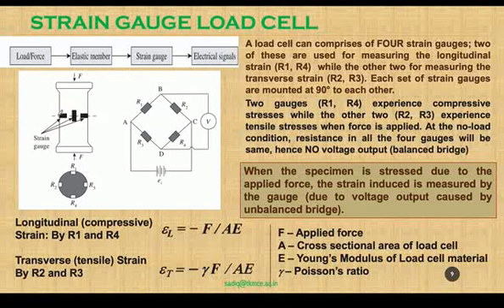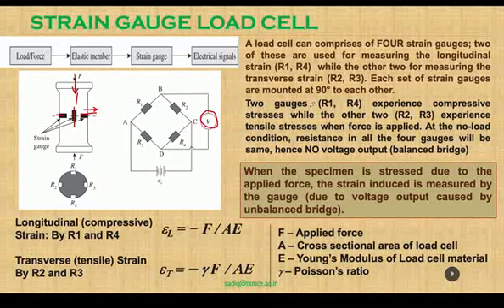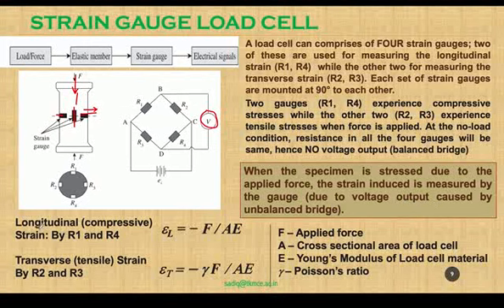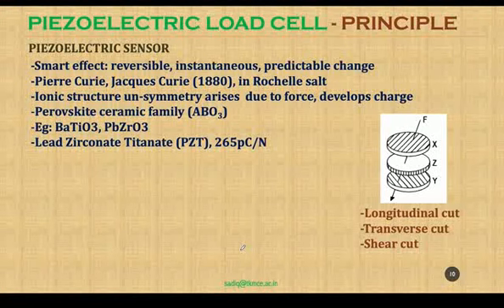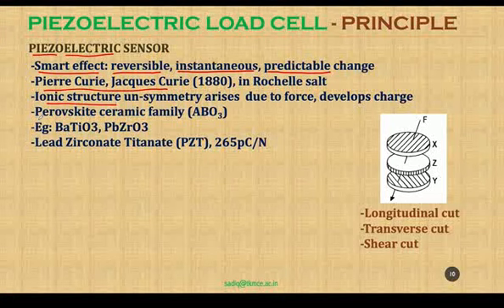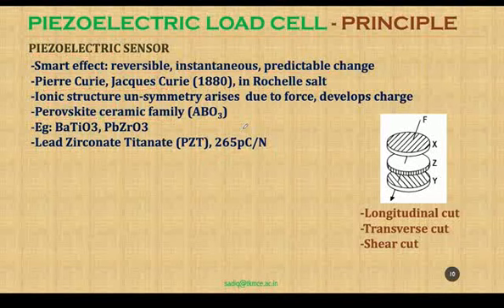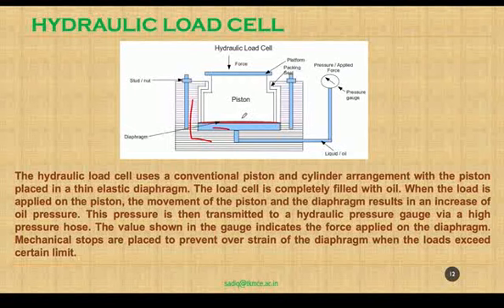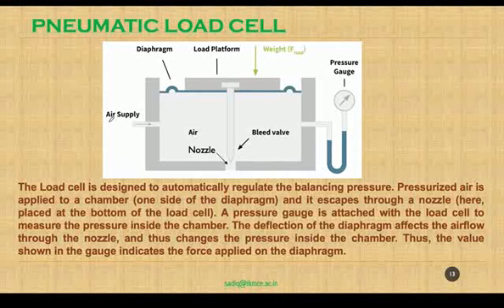ME312 Strain Gauge and Load Cell (Part-2/2)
Course: ME312 Metrology and Instrumentation (KTU)
Module 6: Load Cell - Strain gauge, Piezo electric, Hydraulic and Pneumatic